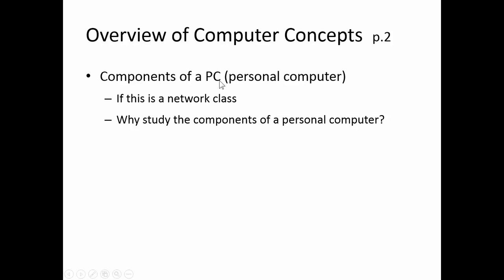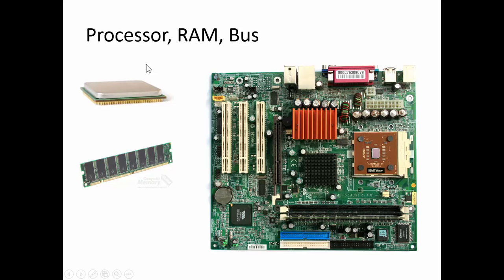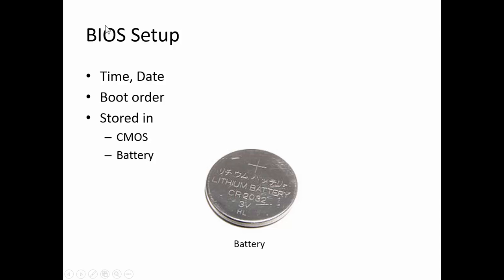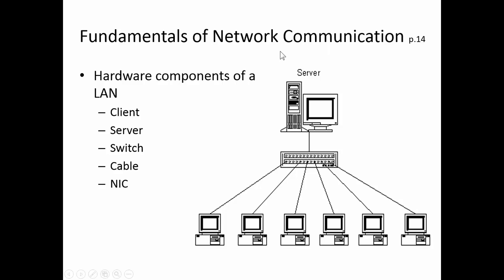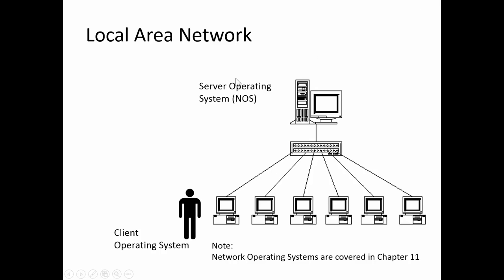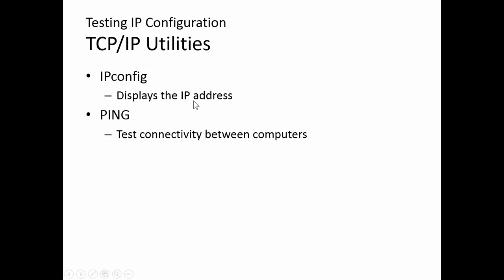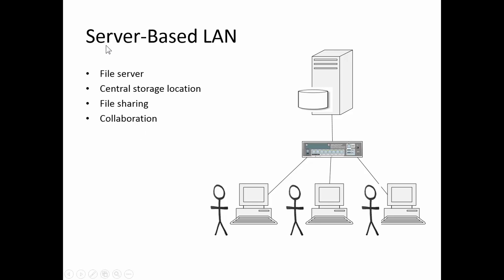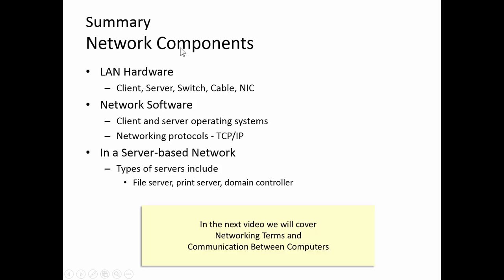DCOM101-ch1 networking overview